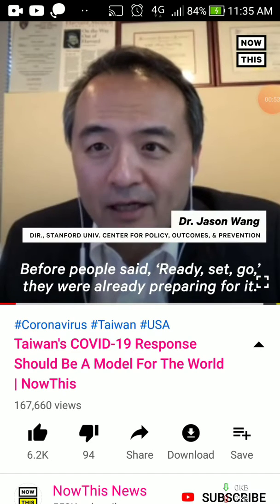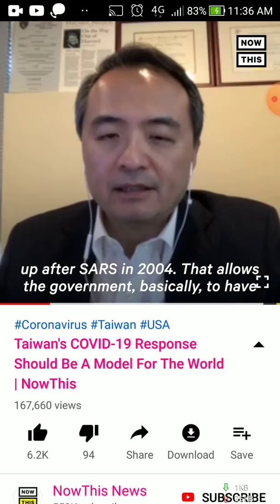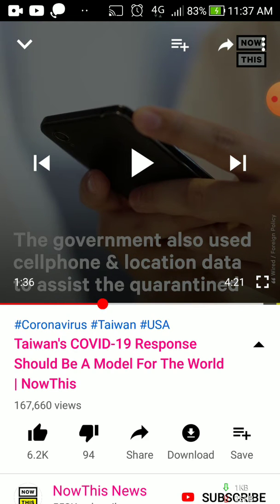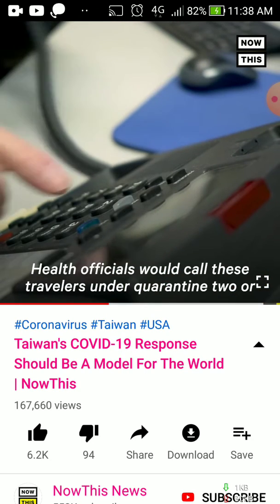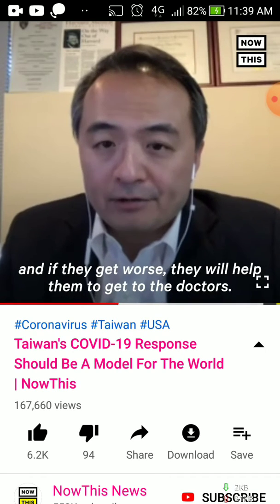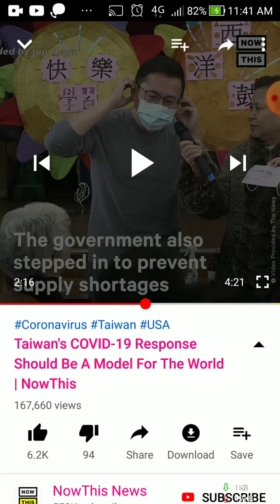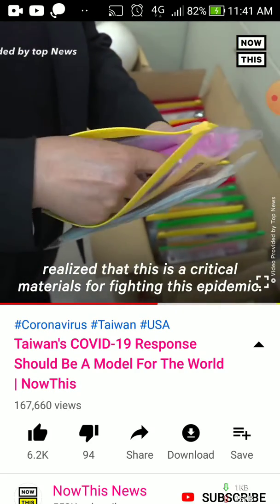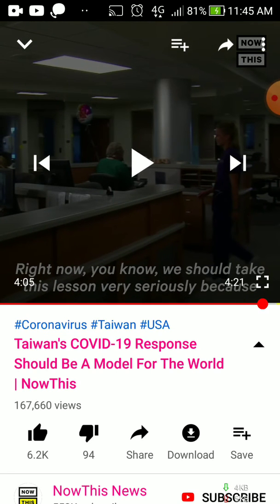News 2 Taiwan's Covid-19 response should be a model from the world